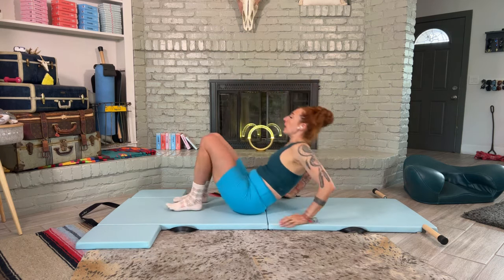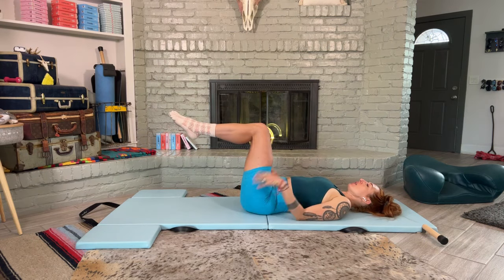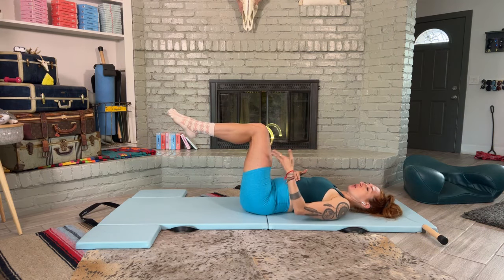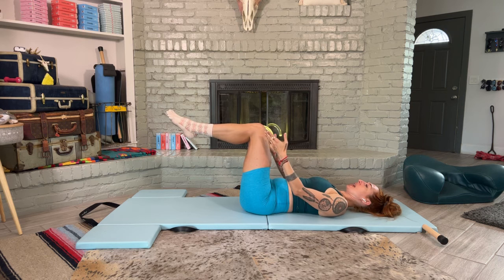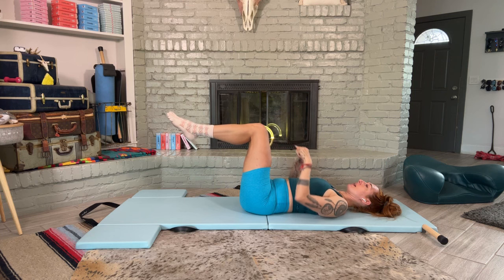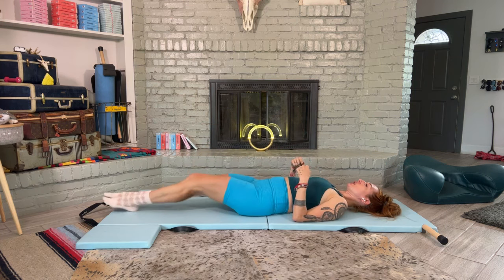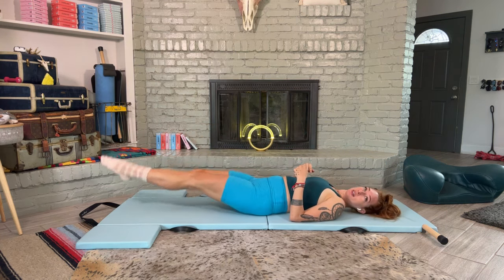Why I don’t teach the hundred in table top ￼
In Pilates, often times people put clients in table top during the Pilates 100. This position, while easy on the back does not provide strength required to use straight legs during 100.